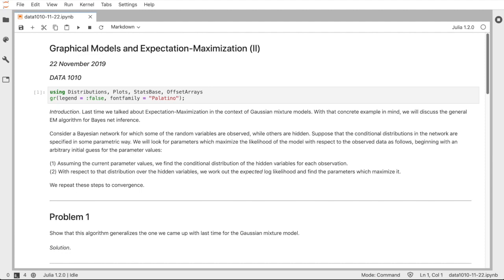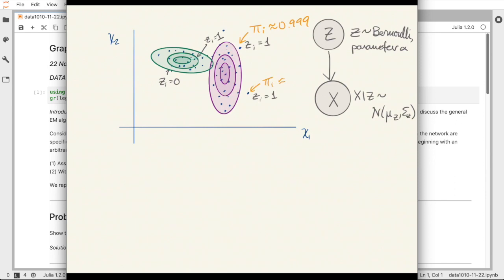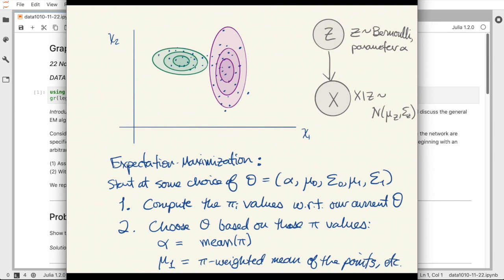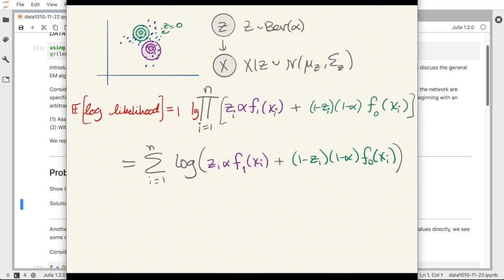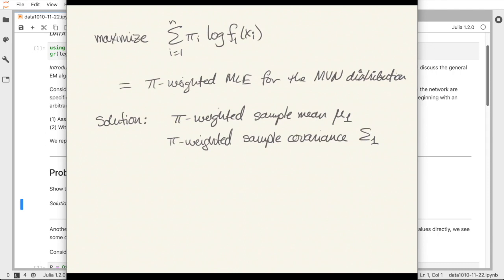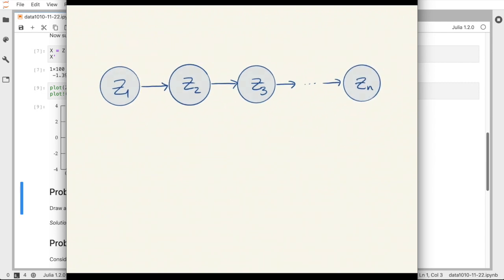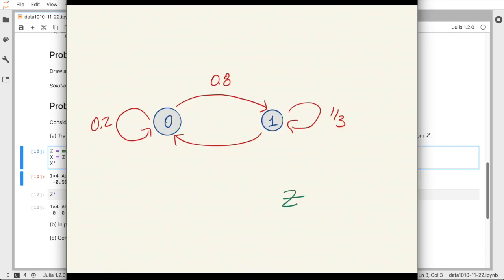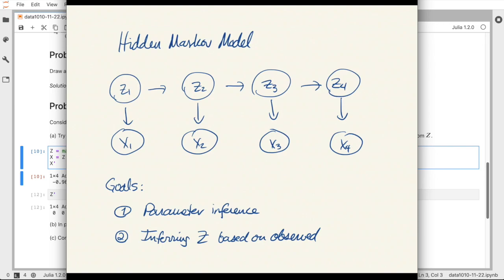DATA 1010: Day 32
Expectation-Maximization and Hidden Markov Models